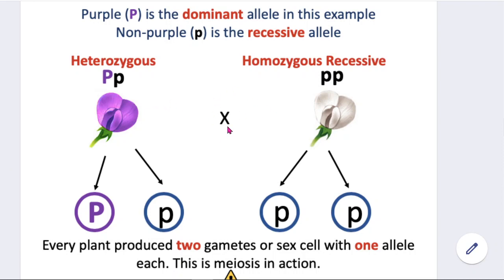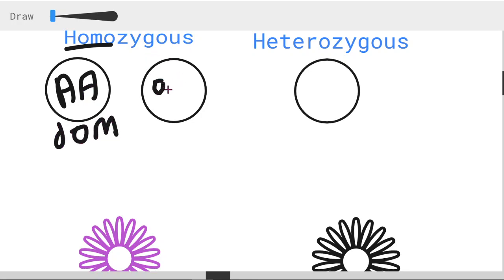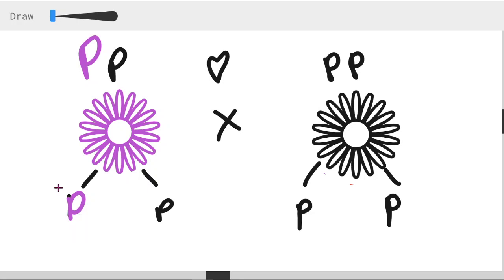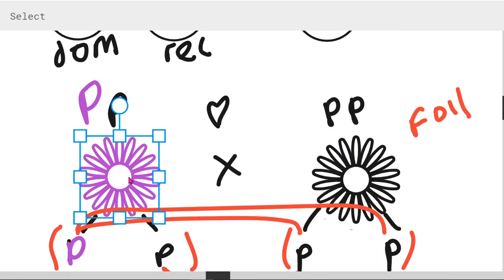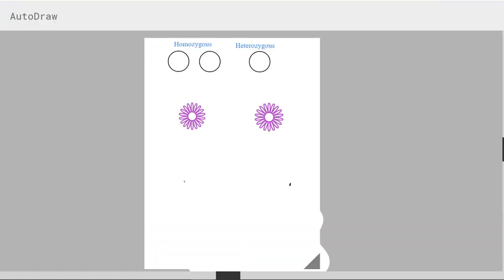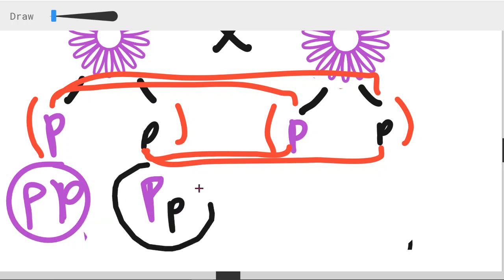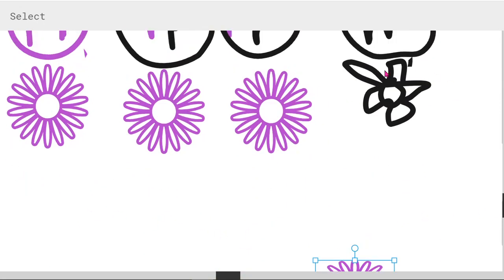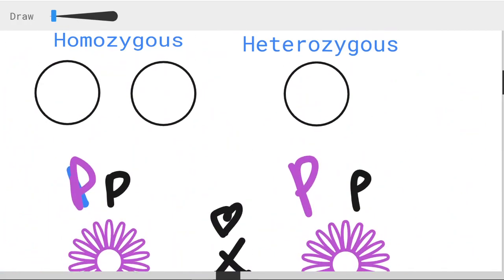6th Science Flower Crossing Examples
This video explains a heterozygous x heterozygous crossing and a homozygous recessive x heterozygous crossing.